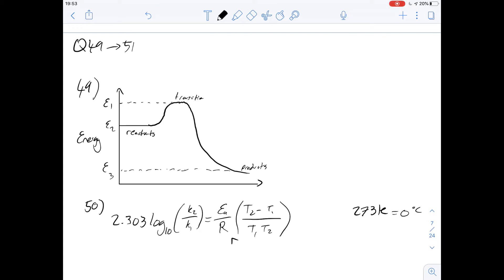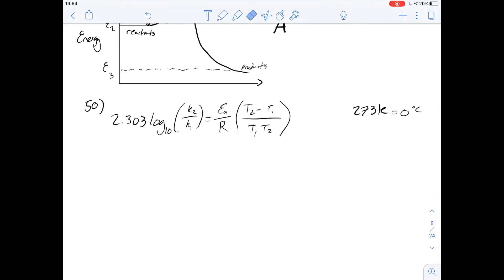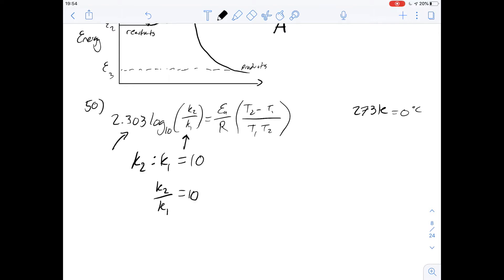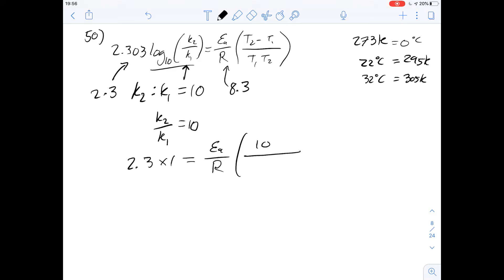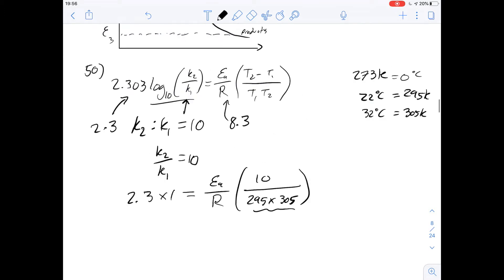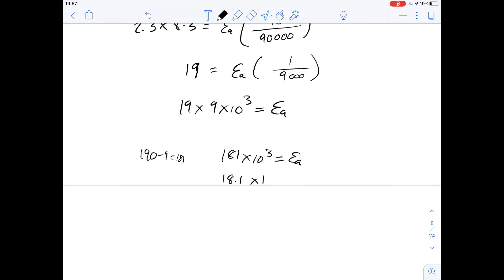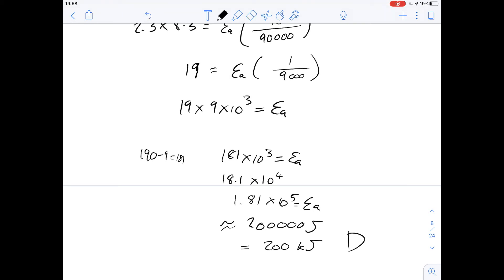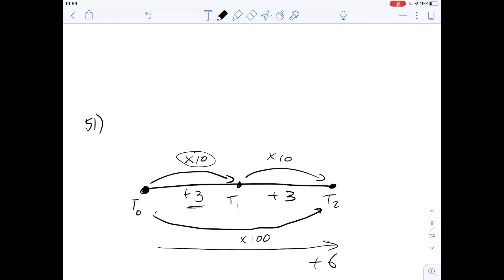GAMSAT Green Booklet | Practice Test 1 Q49-51 | Gamsat Chemistry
Worked solutions for Q 49-51 of the Gamsat Green Booklet - ACER Practice Test 1 - Gamsat Chemistry